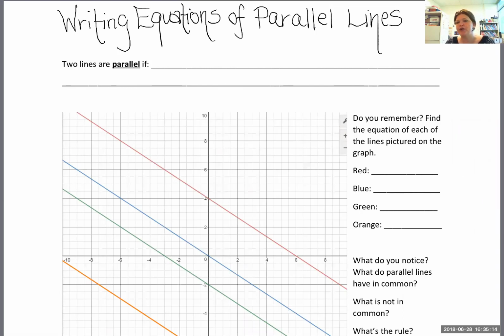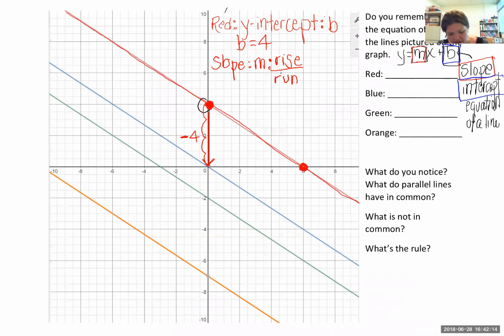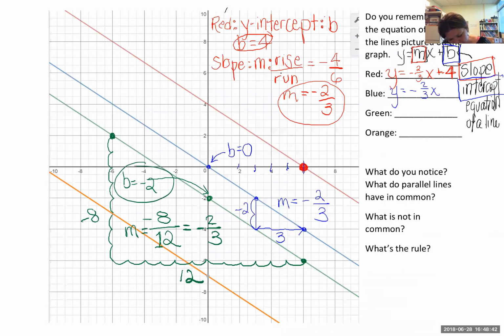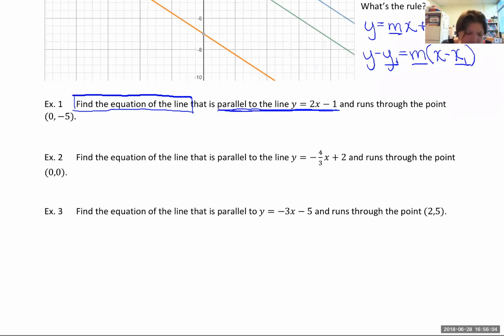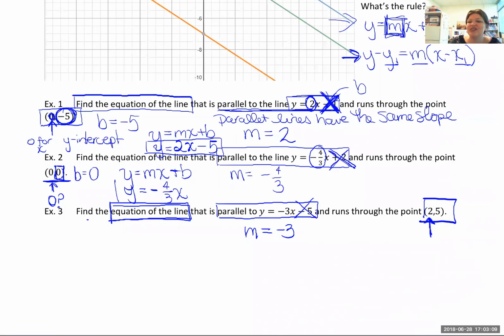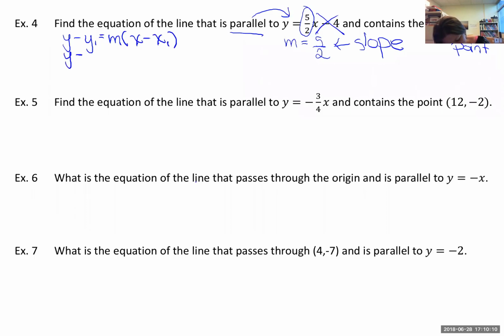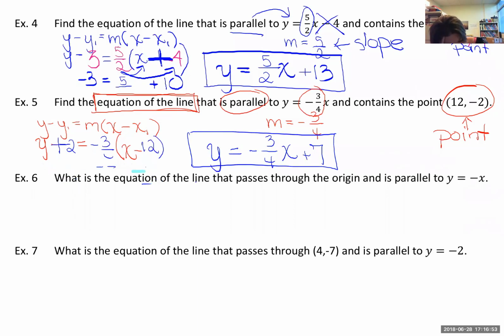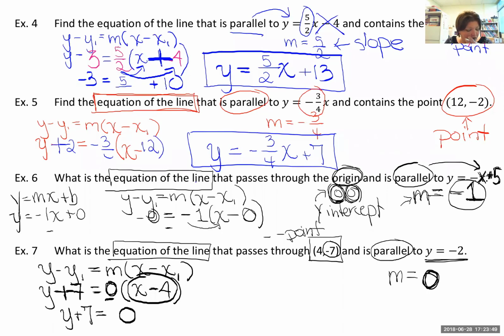Equations of Parallel Lines: GED Slope & Lines Class 11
This is the third video in a four part series on writing the equations of lines. In this video Kate uses the GED formula sheet, her TI-30XS calculator, and the definition of parallel lines to write the equations of parallel lines.

Practice this skill on the GED Math Crash Course from Light & Salt Learning